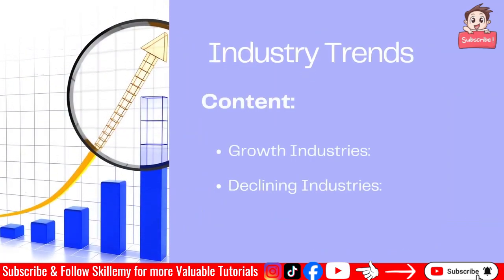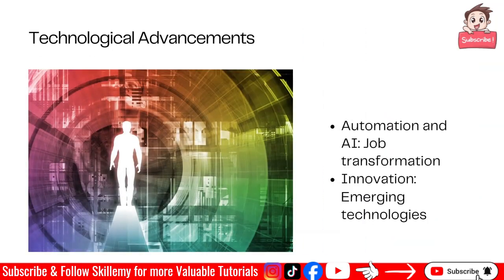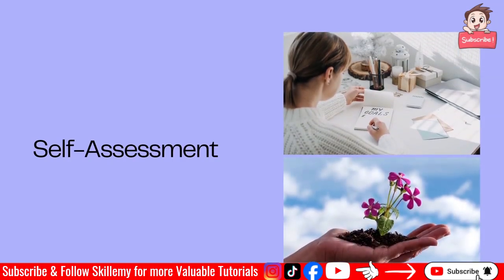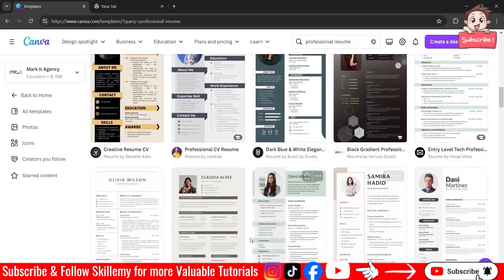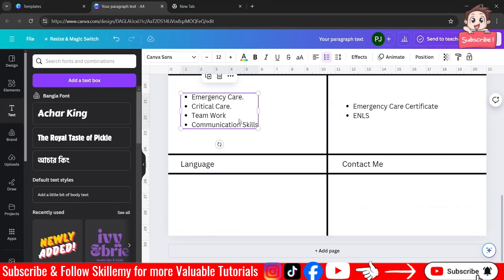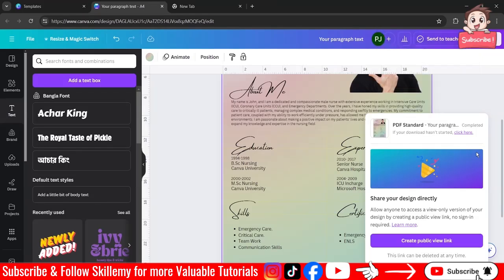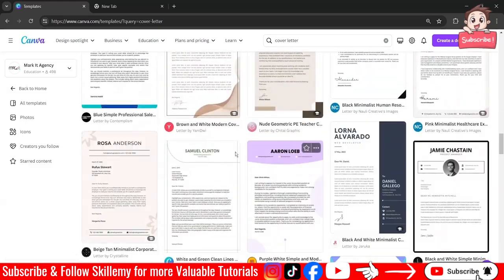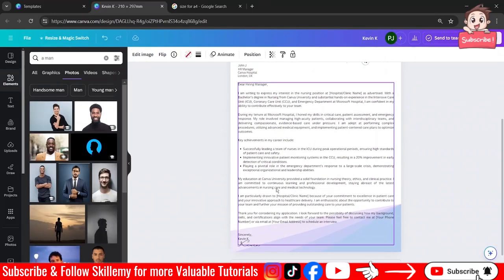Get Hired FAST with the BEST Resume and Cover Letter Secrets!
Are you ready to land the job you’ve always wanted? The Ultimate Job Seeker Course is your complete guide to mastering every aspect of the job application process, from crafting the perfect resume and cover letter to acing interviews with confidence. Whether you’re a recent graduate, a career changer, or looking to level up your job-hunting skills, this course will equip you with the tools, techniques, and strategies you need to stand out in today’s competitive job market.

What You’ll Learn:
• Build a Winning Resume: Learn to create a tailored, professional resume that highlights your strengths and gets you noticed by employers.
• Write Impactful Cover Letters: Discover how to write persuasive cover letters that showcase your personality and make you the ideal candidate for the role.
• Ace Your Interviews: Master proven interview techniques, from answering common questions to navigating tough scenarios, so you can walk into any interview with confidence.
• Insider Tips & Tricks: Get insights from hiring managers and recruiters to understand what they’re really looking for in candidates.

• Step-by-step Guidance: We break down each part of the job application process, so you can follow along at your own pace.
• Downloadable Templates: Access ready-to-use resume and cover letter templates that you can customize to fit your unique skills and experiences.
• Practical Exercises: Practice what you learn with exercises that simulate real-world scenarios, from drafting your resume to mock interview sessions.
• Lifetime Access: Revisit the course anytime you need a refresher or as you move through different stages of your career.

Take Charge of Your Career Path!
Don’t let job hunting be a stressful experience. With the Ultimate Job Seeker Course, you’ll have everything you need to approach your job search with confidence, knowing that you have the skills to stand out and succeed.

• Discover the secrets to crafting a compelling resume that stands out from the crowd. Learn how to highlight your skills, experiences, and achievements effective
• Learn how to leverage online job boards, networking, and other effective job hunting techniques.
• Learn how to prepare for common interview questions, answer behavioral questions effectively, and negotiate your salary.
• Gain valuable insights into career planning and development.

Who this course is for:
• Individuals seeking to advance their careers or find new opportunities.